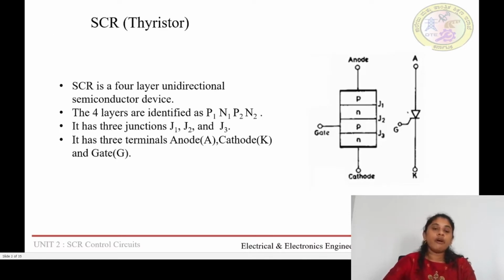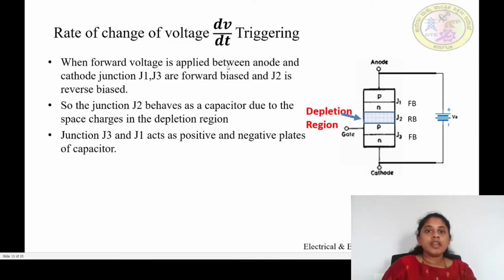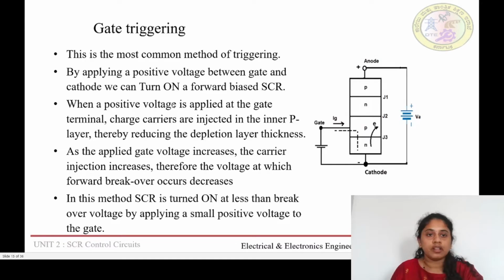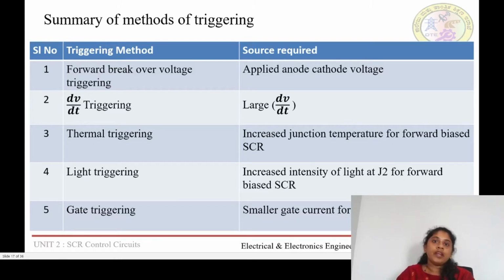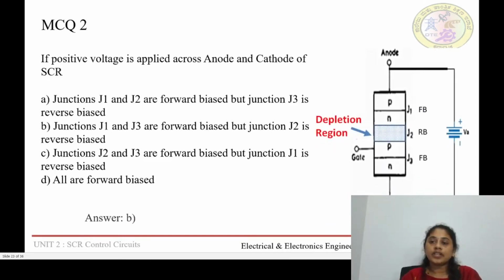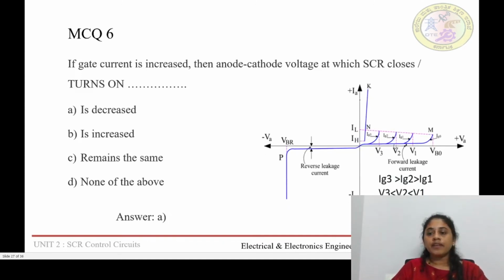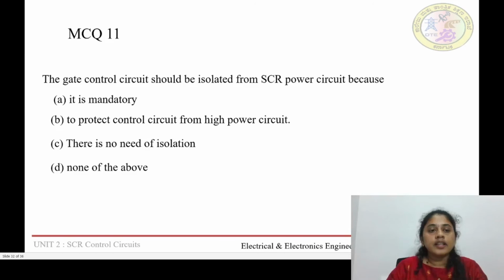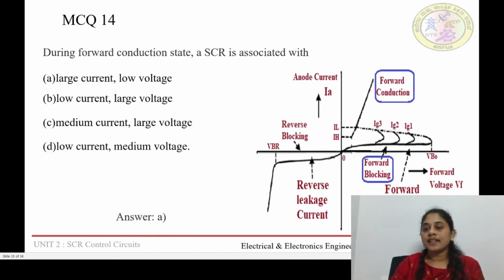EEE 15EE51T U2 S10